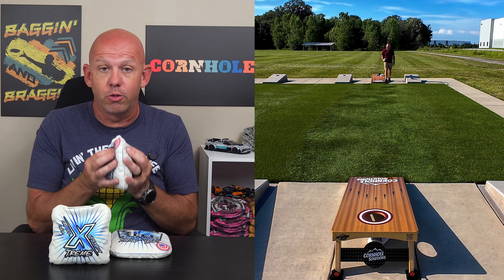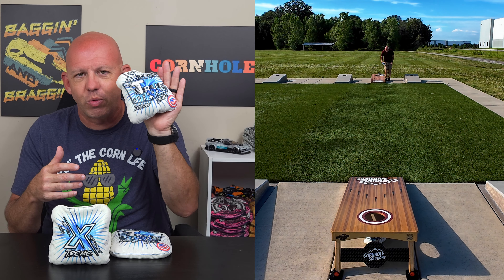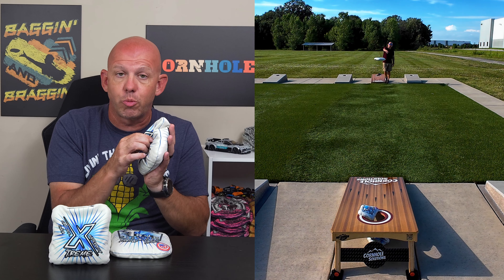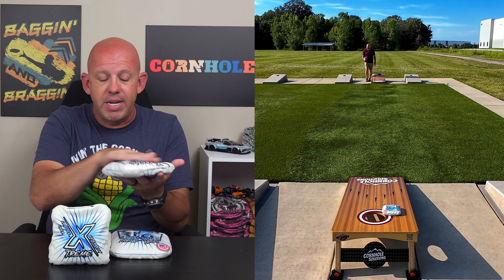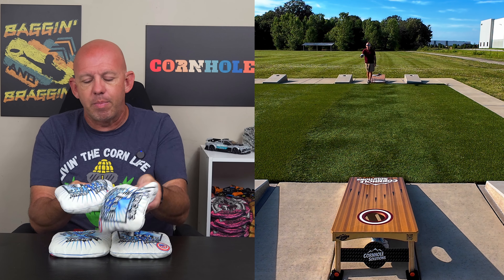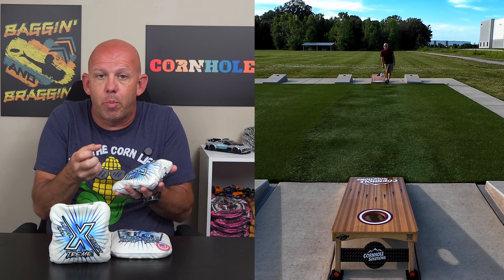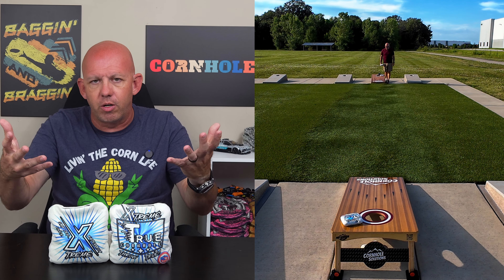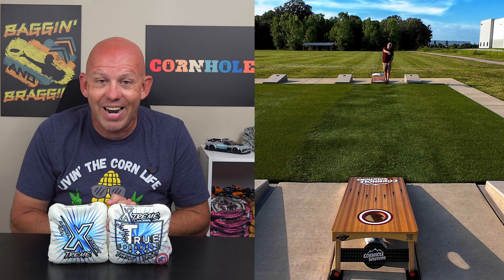Xtreme by True Cornhole